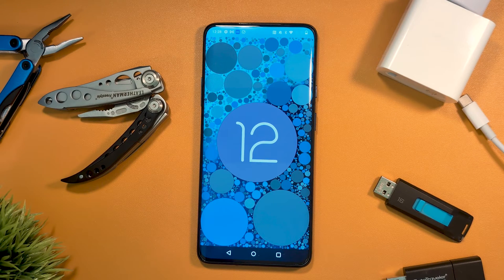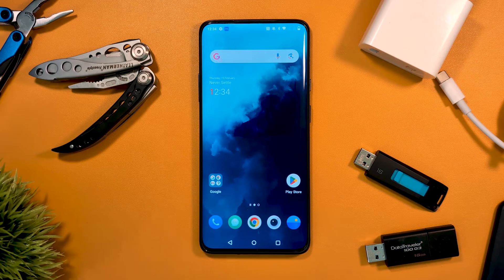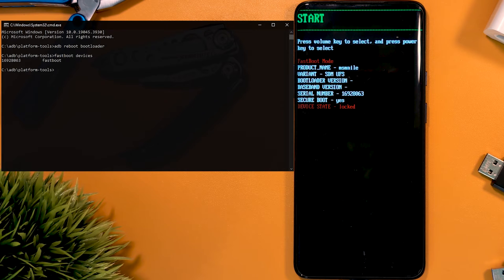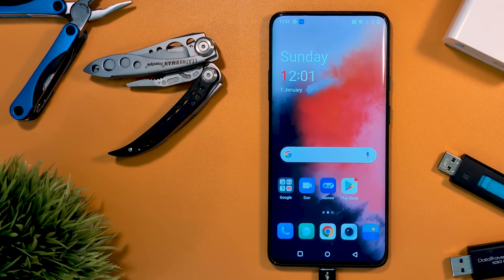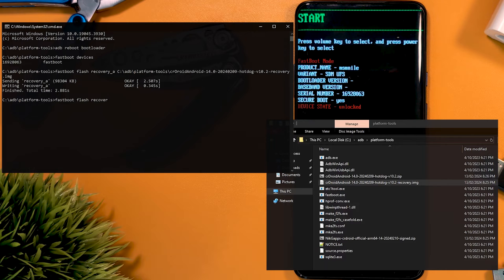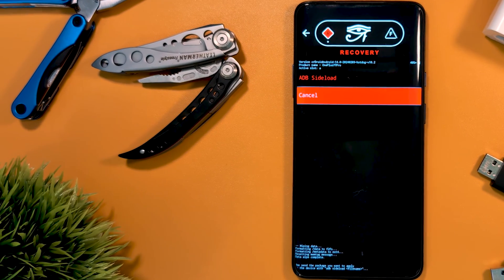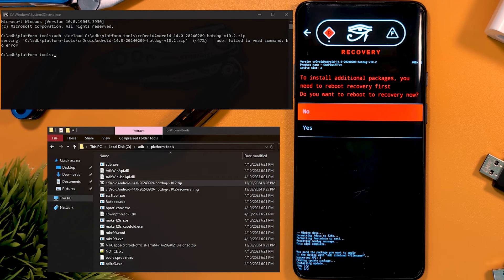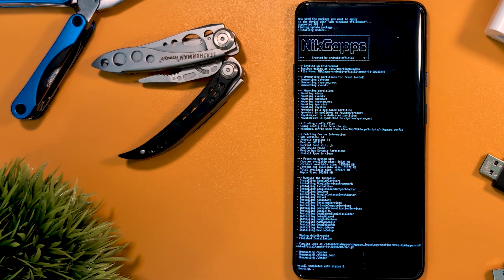How to install crDroid 10 (Android 14) - OnePlus 7Pro / 7TPro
*This was done on the OnePlus 7T Pro, but will work in a similar way for many devices

We're now coming up to 5 years of the Oneplus 7 series, and the Oneplus 7Pro and 7TPro are still some of the best designed devices around.
While OnePlus may have given up on software updates, it's amazing to see that Android 14 ROMs are still possible!

Skipperinos
00:00 - Intro
00:20 - Prep
00:59 - Unlocking the Bootloader
02:27 - crDroid ROM Install

~Links~

OnePlus 7
-As of publishing, only crDroid Android 10 is available for this device-